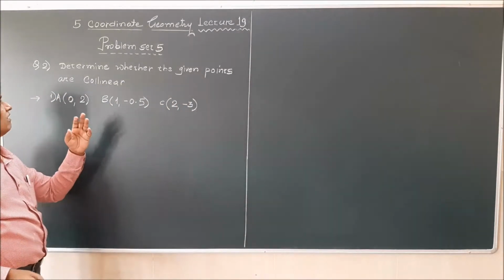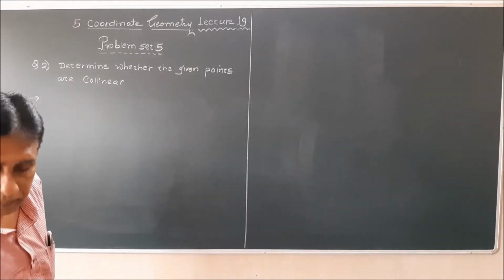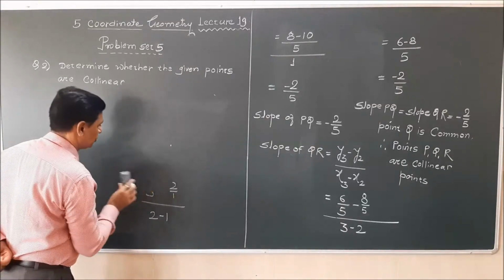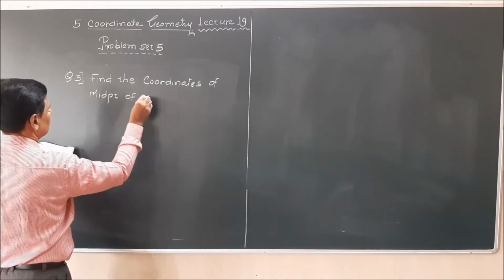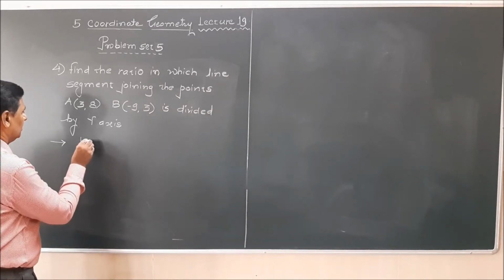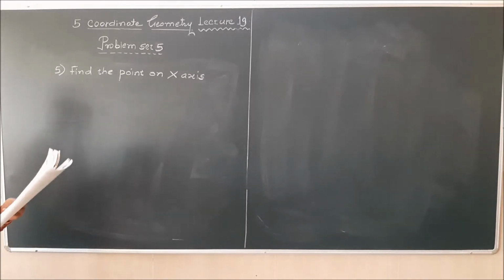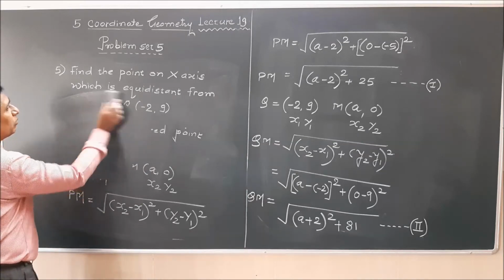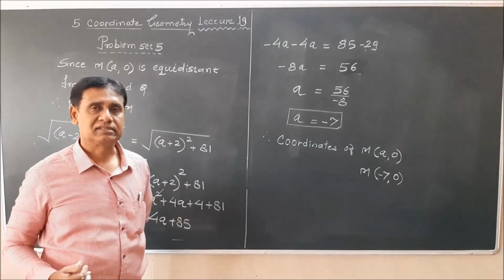Std 10 Geom L5 P10 lect 19 Sr Katale